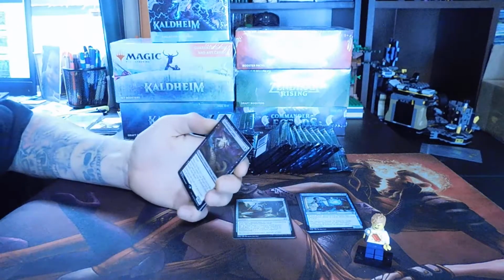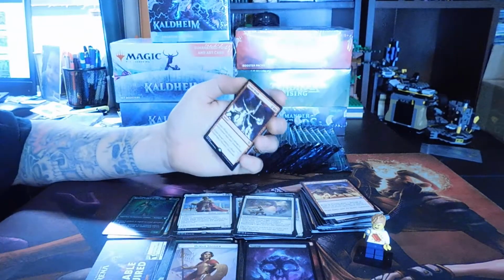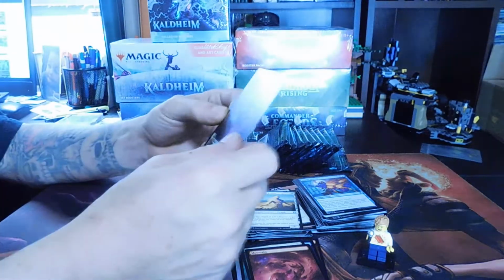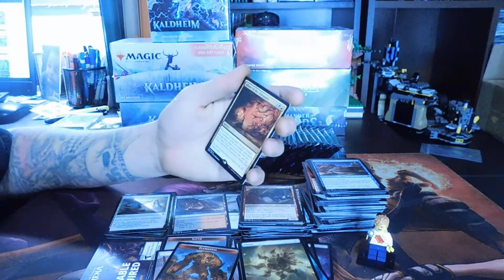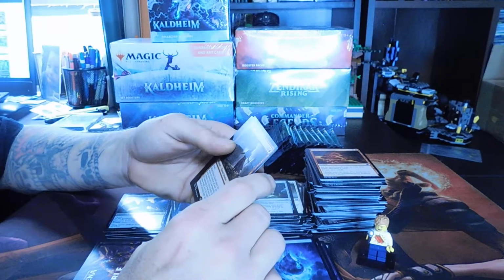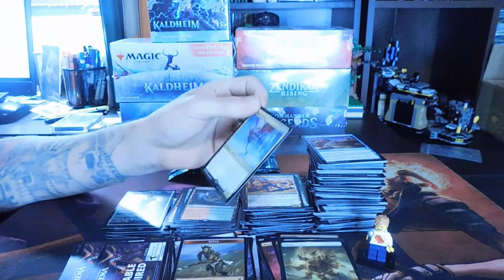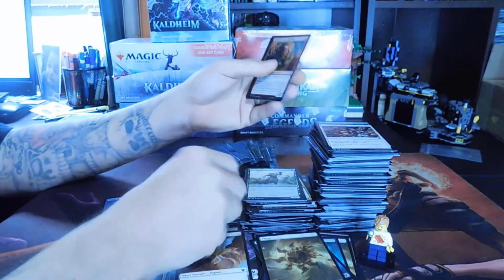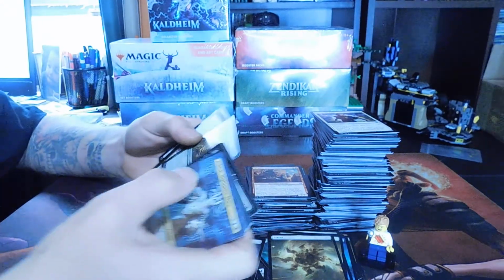Opening a complete box of Theros Beyond Death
I will be publishing several videos a week, content you can expect to see will range from Magic the Gathering to Lego to Coin roll hunting.
SUPPORT ME
3. Watch full videos
6. “Submit” to being OzSome
 MY SHOPS
TCG Player: Currently off line will be back soon.